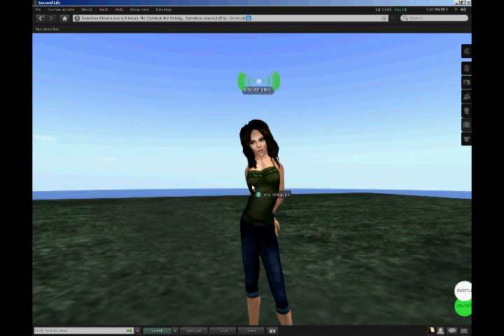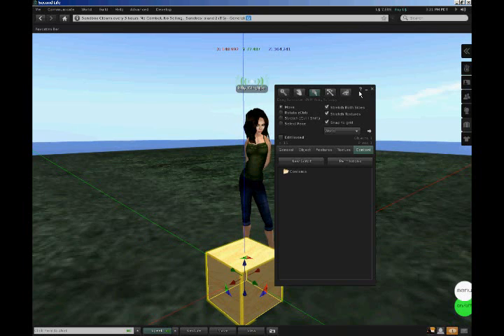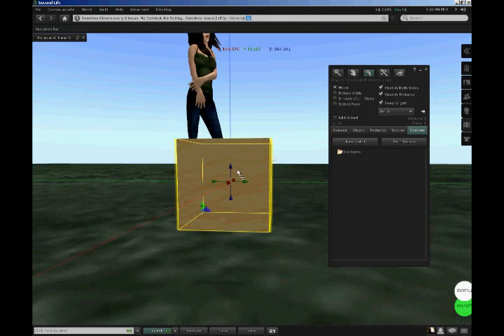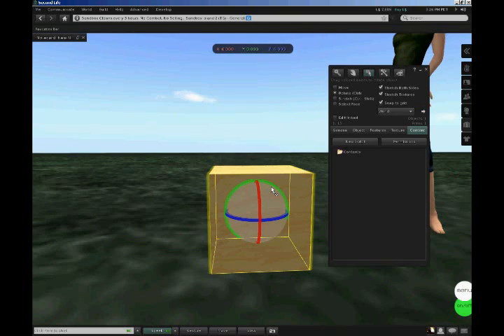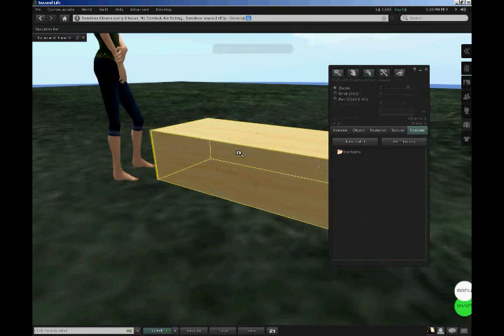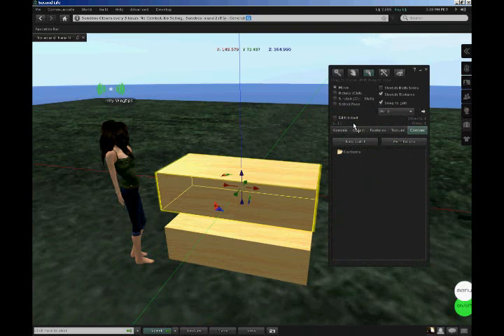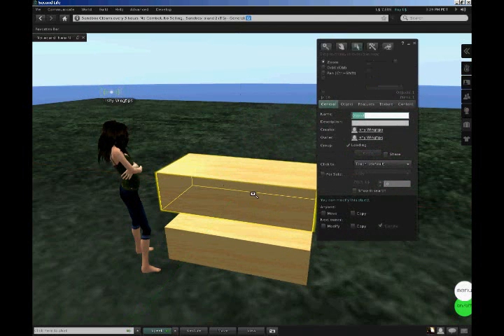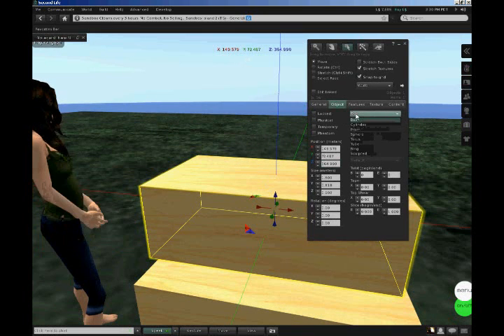SL Basic Building Tutorial: Part 1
Ishy Wingtips guides through the building menu (using Viewer 2). Brought by Eutopia Estate + The Endeavor.